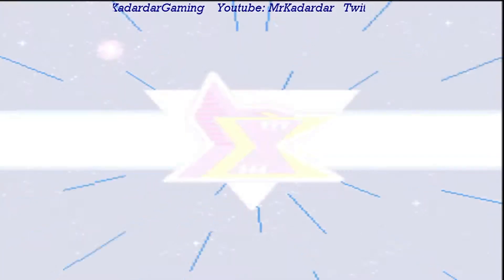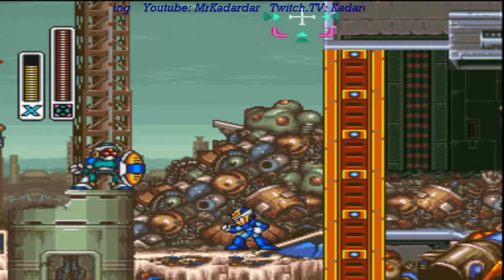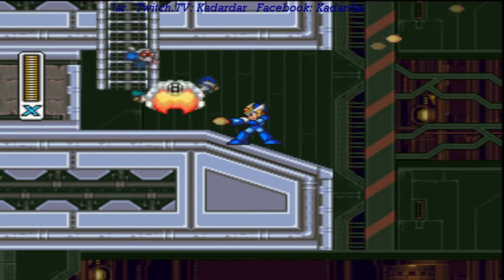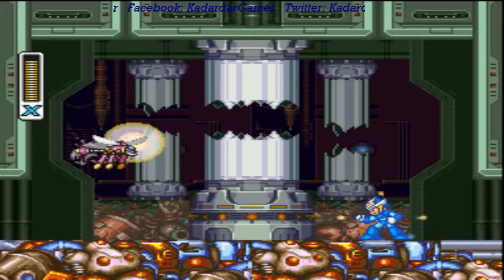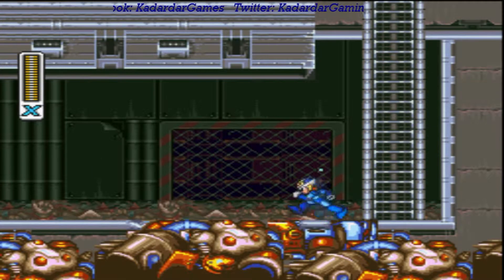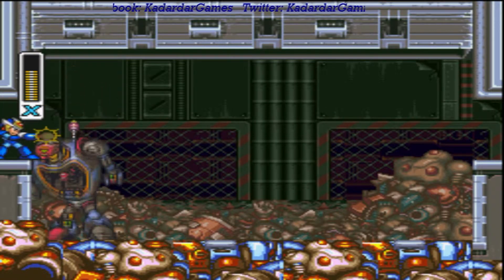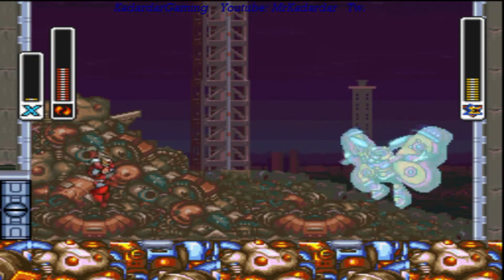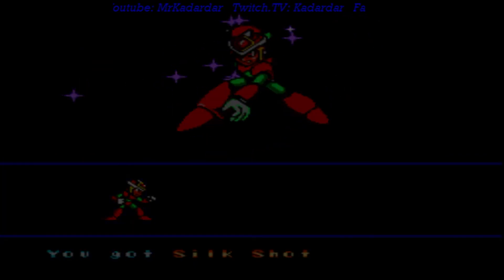Megaman X2 (Part 5) - Morph Moth - A graveyard for robots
The Morph Moth stage of Megaman X2.
A big graveyard of robots with a moth in the end.